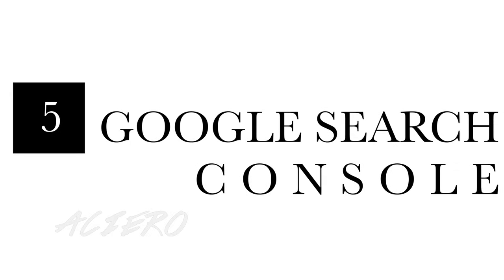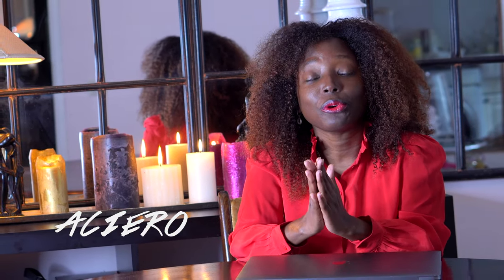Google Ranking | HOW TO RANK ON GOOGLE FIRST PAGE | ACIERO ADM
Google ranking | How to rank on google first page
Thinking of ranking on google and how to rank on google first page,ranking on google,rank on google,first page on
Check out some of the products I used

GEAR USED
My camera
Lens used
Ring Light
Sound Recorder

Oral B Genius 2000
Selfie Ring light for iPhones
Sum up card reader

ACIERO designs to smile envisioning style with 2 S's " Style is simplicity"!!"

Check out the products I design and to learn more about the ACIERO brandSubscribe to ACIERO for weekly videos

Details
Country:
Netherlands

Links